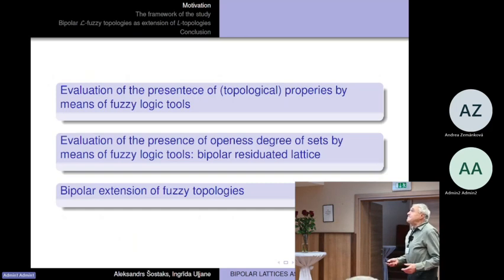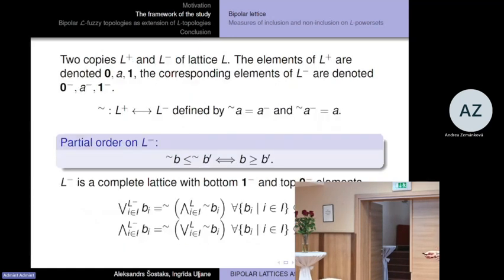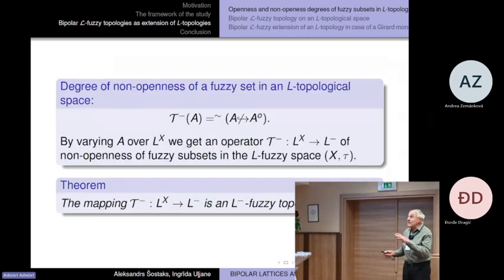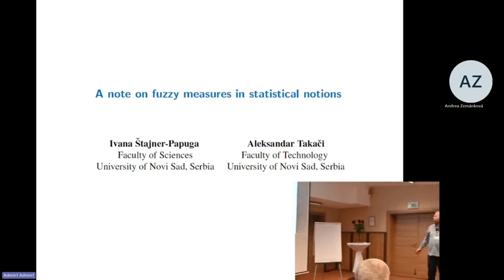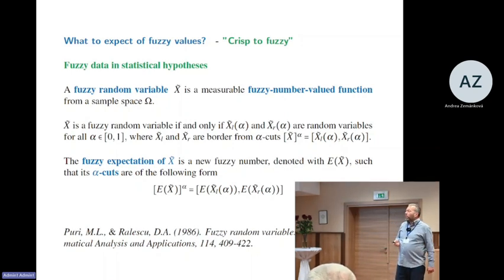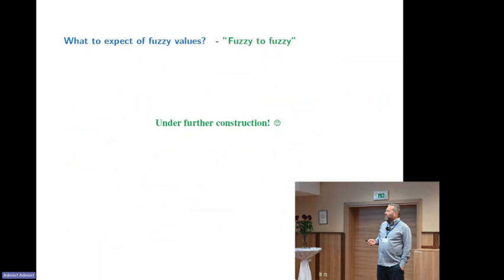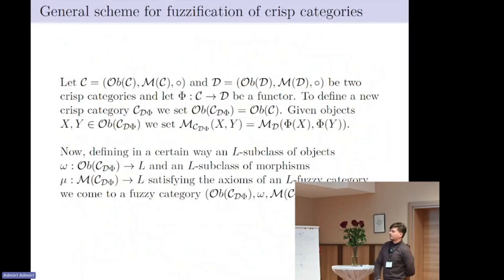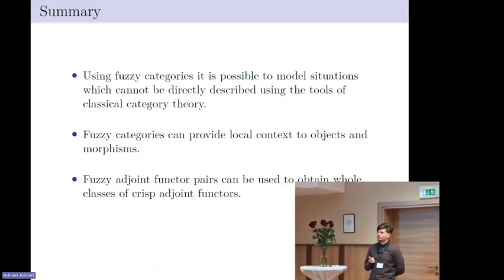fsta 2024 session 15